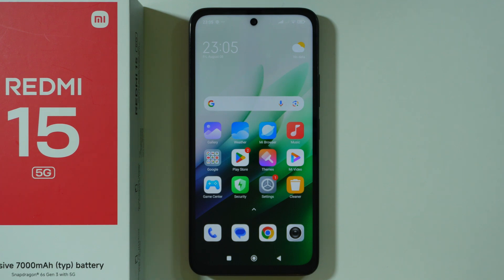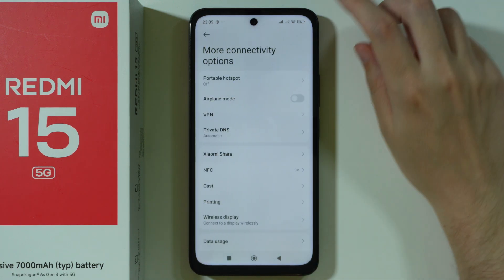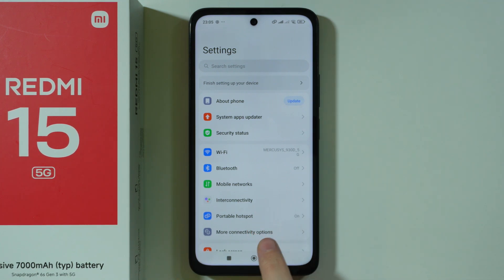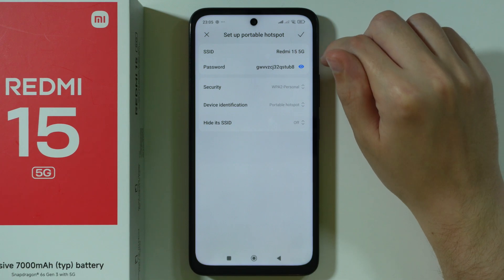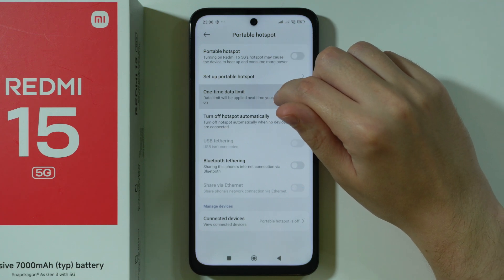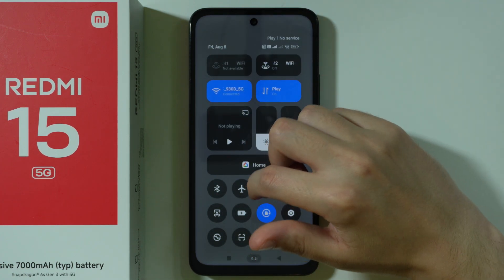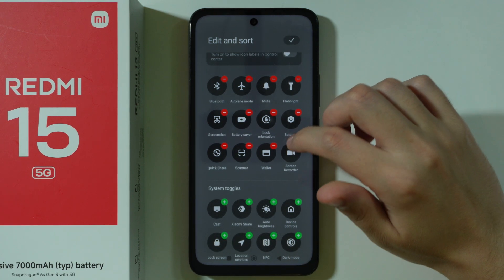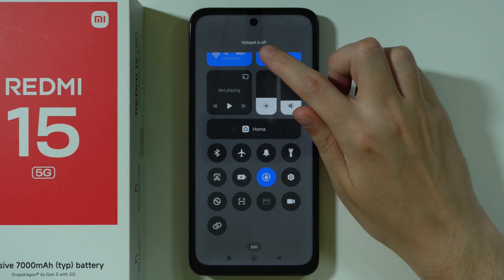Redmi 15: How to Enable & Set Up Mobile Hotspot (Share Internet Access)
Need to share your Redmi 15's mobile data with other devices? This complete guide shows you how to enable and configure the Wi-Fi hotspot feature on your Xiaomi smartphone. Learn how to set up a secure wireless network, change the hotspot name and password, and manage connected devices. Discover how to monitor data usage and optimize your mobile hotspot settings for better performance. Get your other devices online in minutes with this simple Redmi 15 internet sharing tutorial!